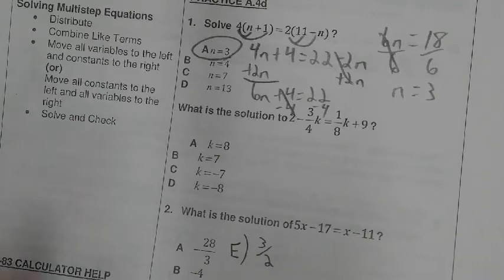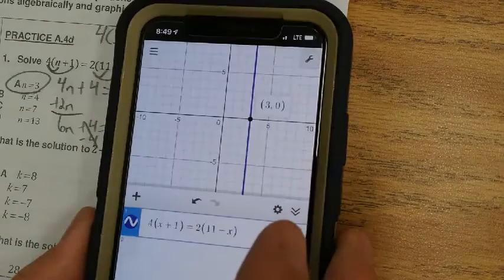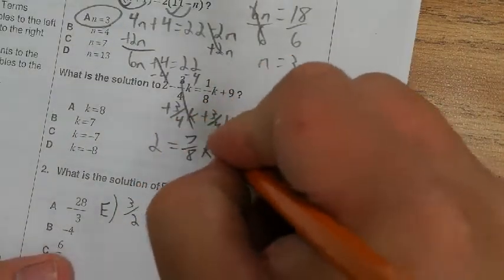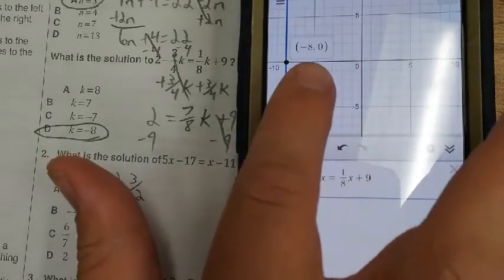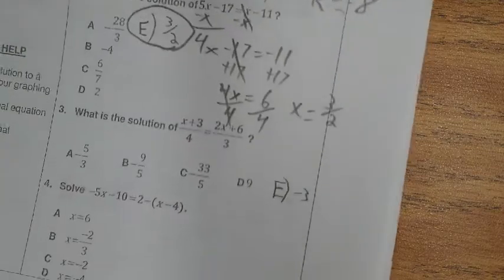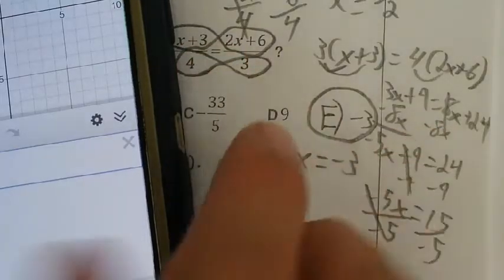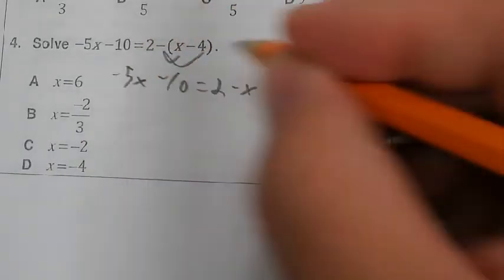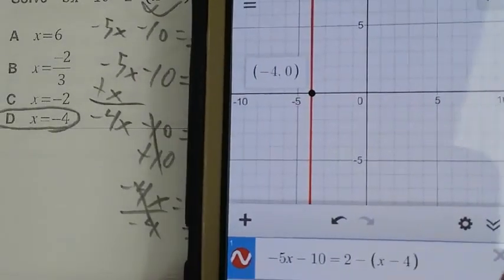SOL Review Page 17 Video